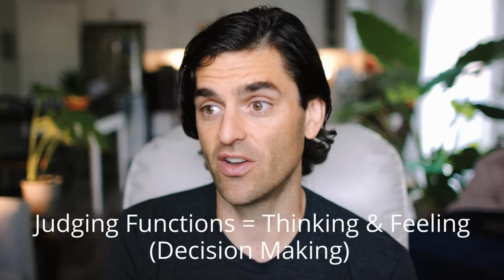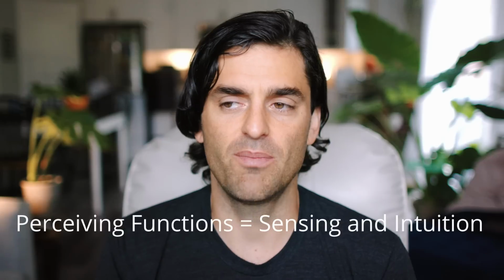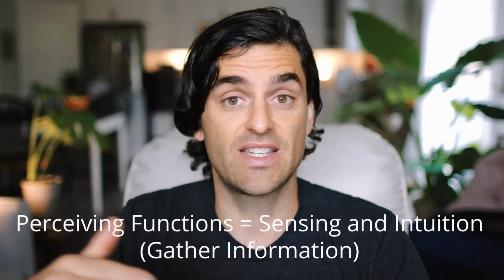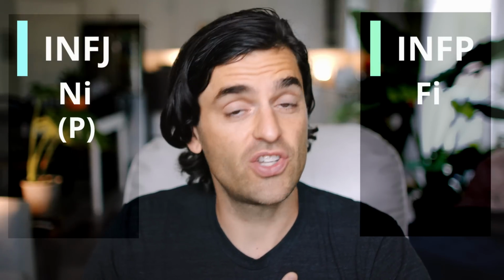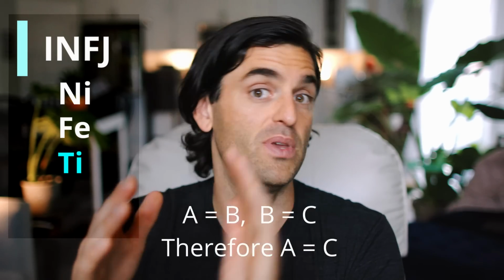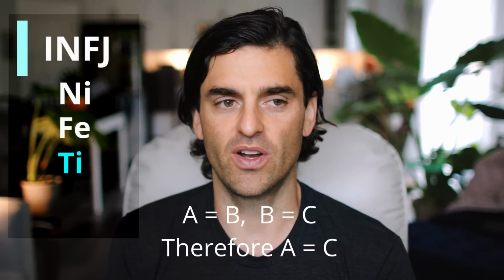INFJ vs INFP: What are the Differences?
In this video I take a look at the main differences between the INFJ and the INFP personalities.